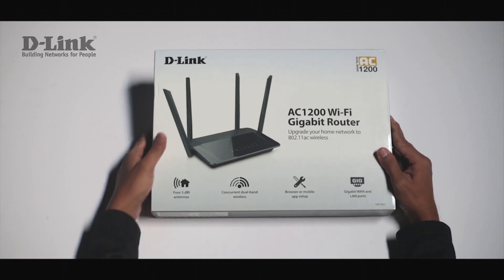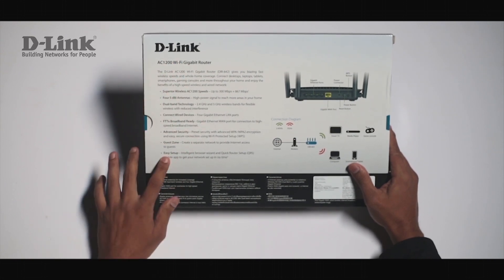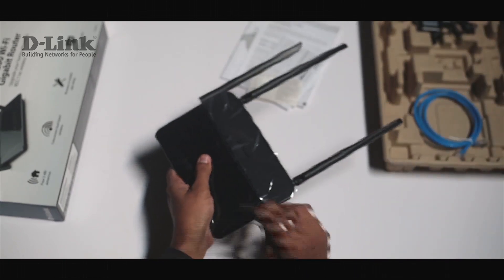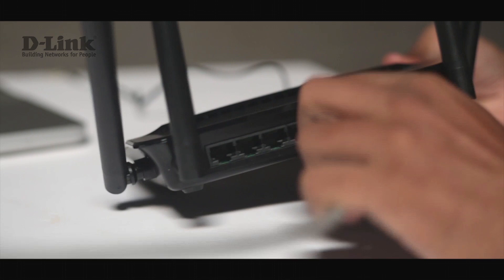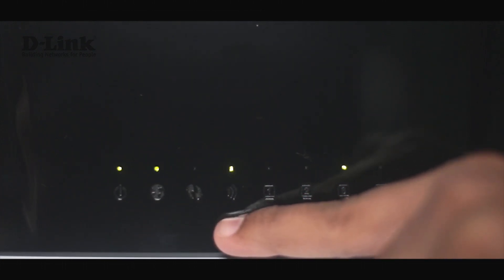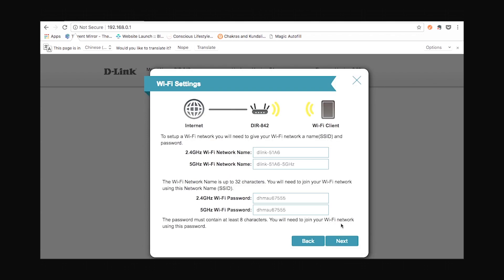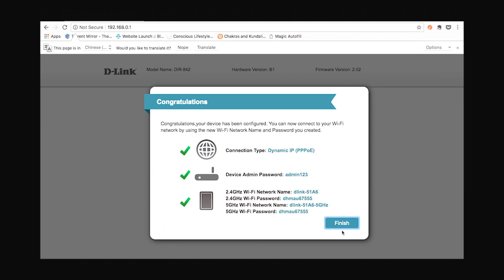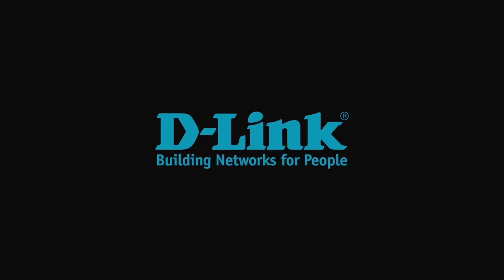Unboxing D-Link DIR-842 AC1200 WI-FI GIGABIT ROUTER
The Wireless AC1200 Dual-Band Gigabit Router,DIR-842 combines the latest high-speed 802.11ac dual-band Wi-Fi with Gigabit Ethernet ports to provide a seamless networking experience